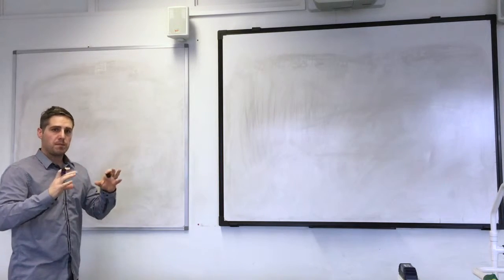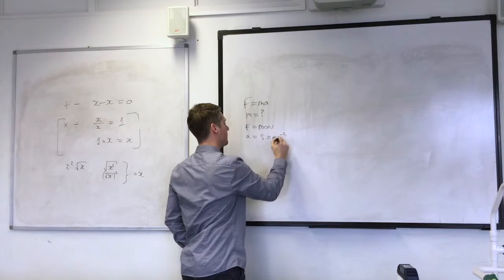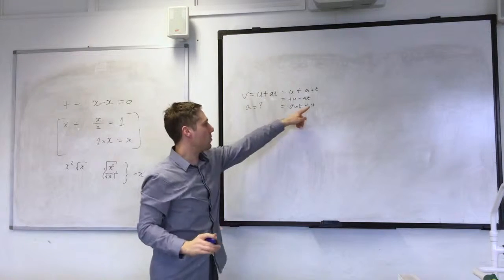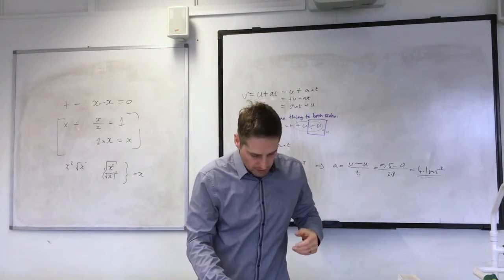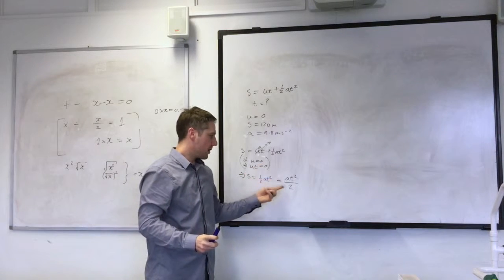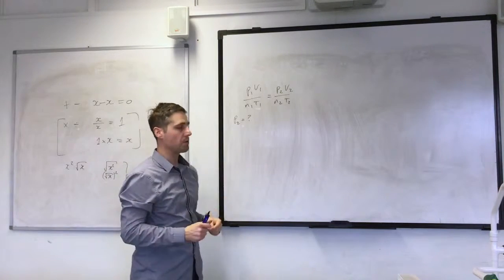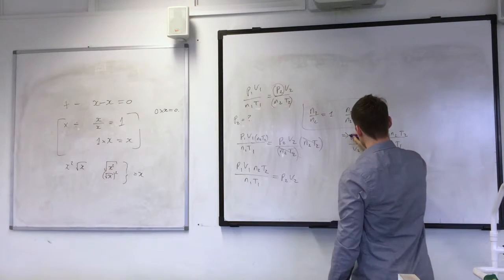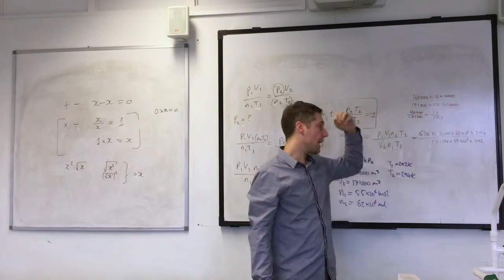Rearranging Equations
The most important rules when rearranging equations with examples.   I cover the essentials of rearranging equations and go through some examples.  I try to explain why the processes used actually "move" symbols from one side of the equation to the other.